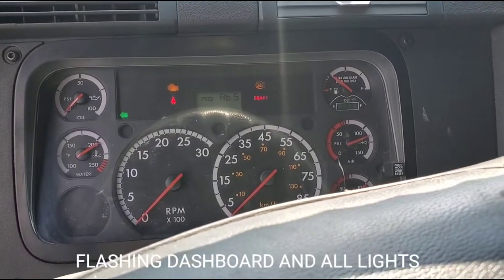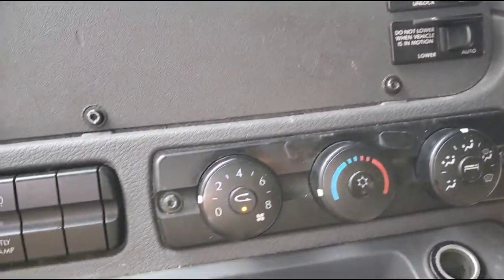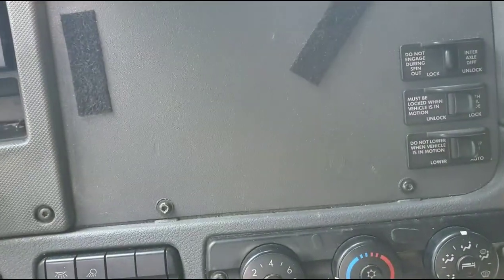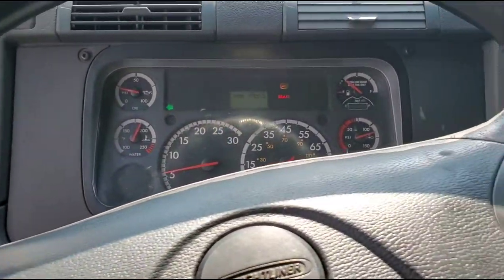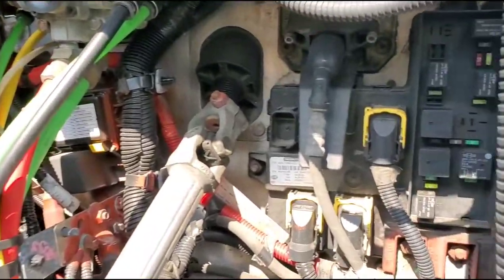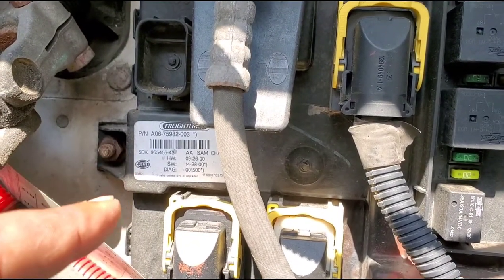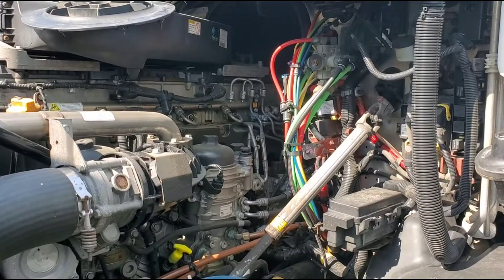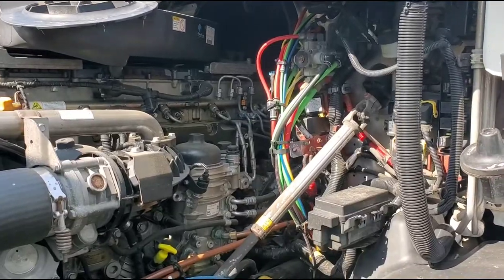Why Dashboard lights Flashing and all Lights blinking on Freightliner? Truck shut down? Do this Now!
why my dashboard lights are blinking?
why my flashers are blinking and staying on?
why my ac not working and my dash board lights blinking?
freightliner Truck turn off while driving and start again?